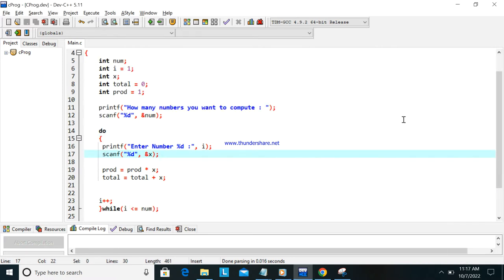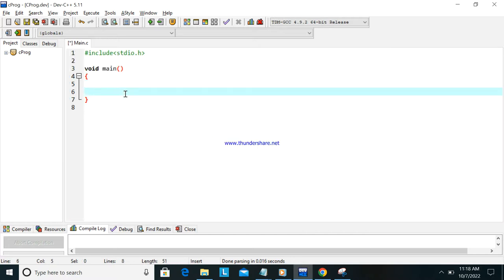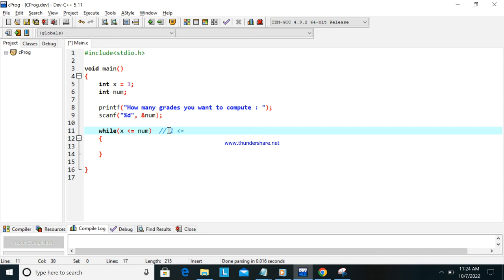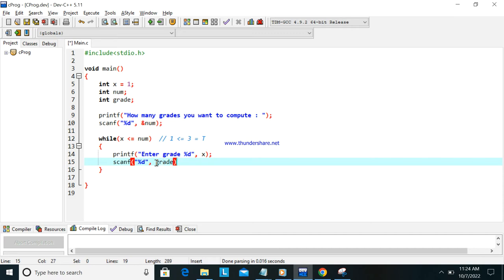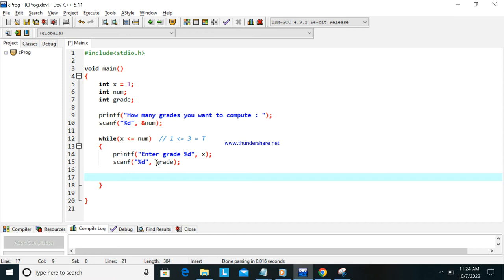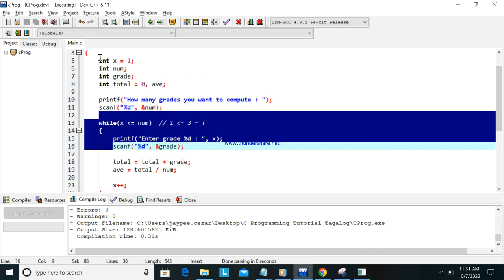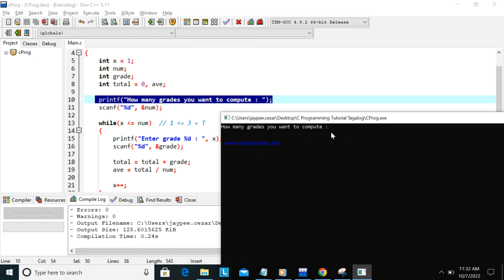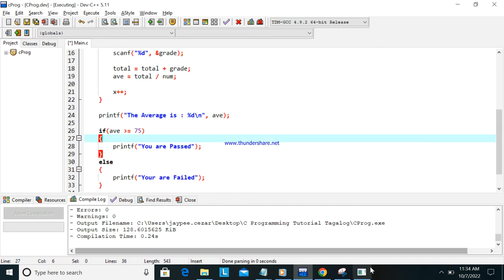Part 5 While Loop C Programming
looping using while loop